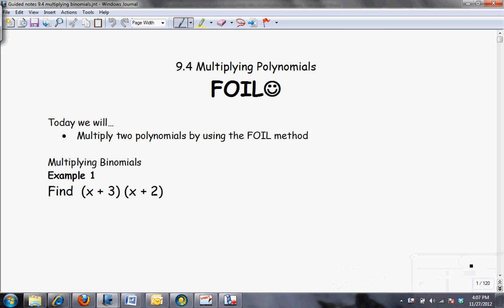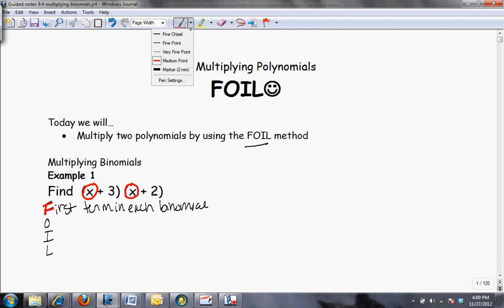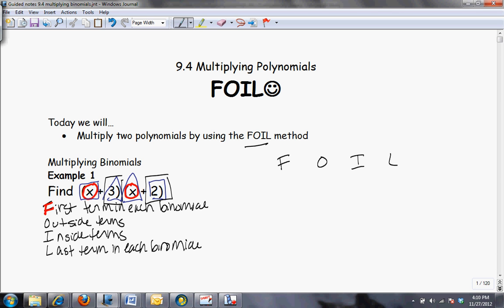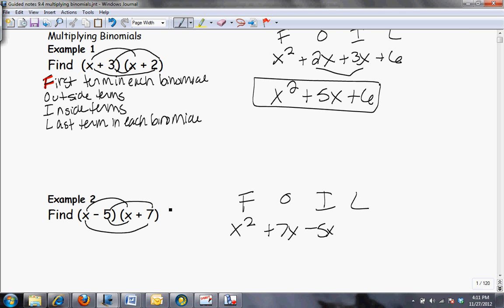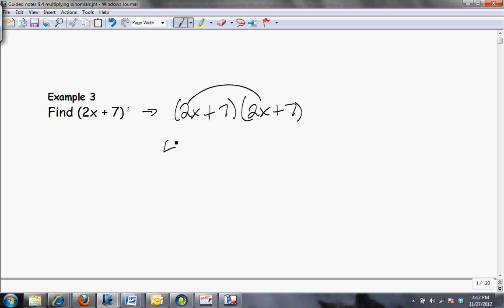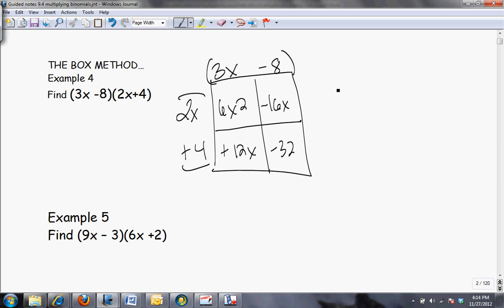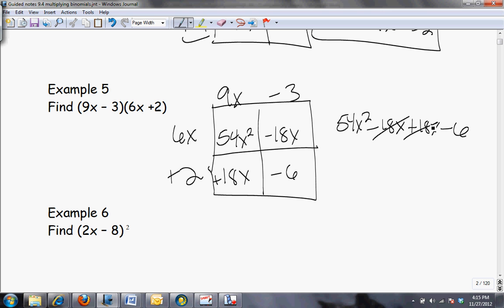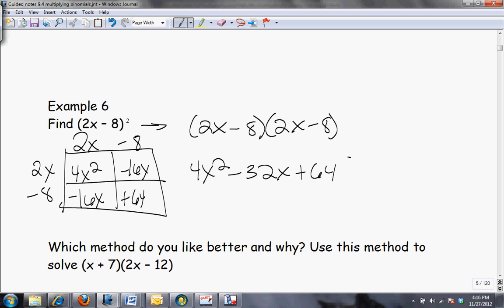9 4 FOIL notes